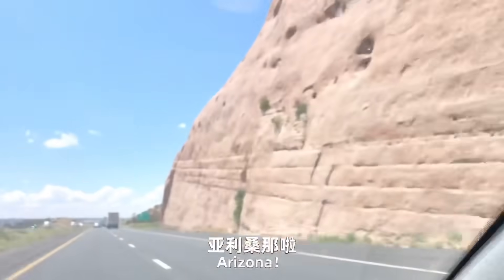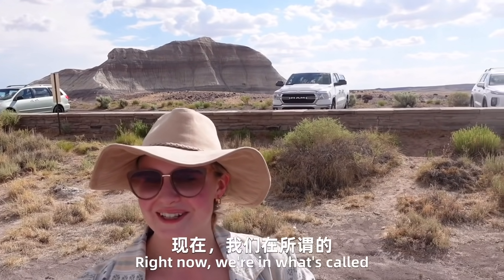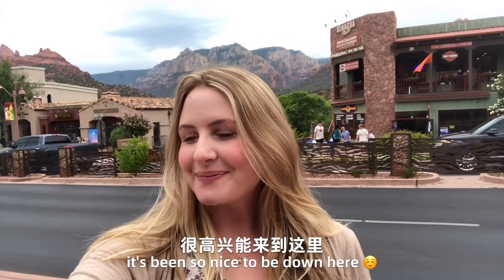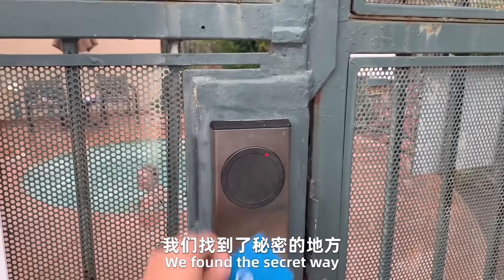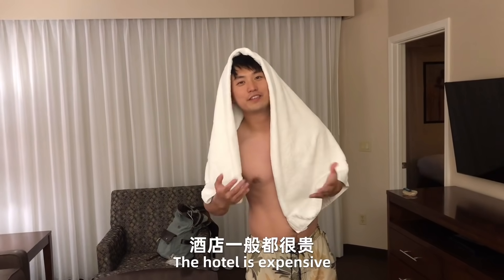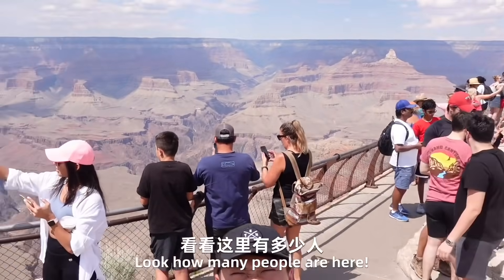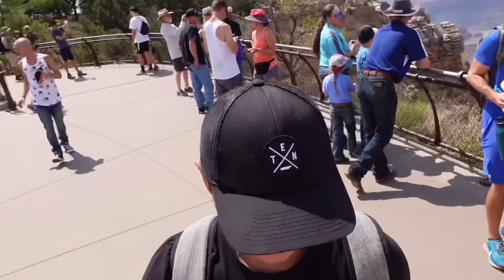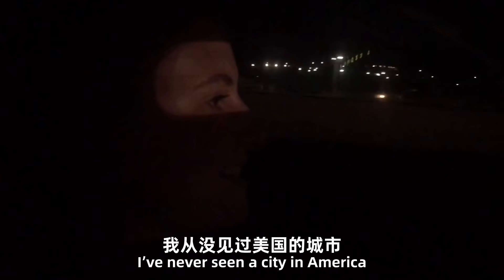美国亚利桑那州 Dreamy Grand Canyon Travels AMWF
这个视频花费了很长时间拍摄和剪辑，希望大家继续帮我点个赞留个言，感谢支持和关心我们的人对我们的鼓励和提醒。我们也希望和你们一起进步。在亚利桑那的旅行中最大的收获是体会到了大自然的神奇和美妙，不得不赞叹和敬畏。我们希望可以分享我们的经历，也期望可以帮助到去那里旅行的朋友。
2.视频中的小镇叫 Sedona在Arizona
3.视频中的景点在 Petrified Forest National Park，有几个不错的点我们去了Blue Mesa and Crystal Forest
4.最后一个景点大峡谷在Arizona

We really hope you enjoyed joining us on our time in Arizona! We were amazed by the beautiful canyons there and red "bald" mountains as Jay would say haha. Have you been to Arizona? If you have, let us know your favorite thing that you have done there! If you haven't yet, what do you want to see the most? ^_^
If you're planning a trip to Arizona, here are the places you saw in the video to visit!

Golf Course and Outdoor Music/Dining at Hilton Sedona Resort at Bell Rock

Where We Stayed With the Pool and Hot Tub The Ridge on Sedona Golf Resort by Diamond Resorts

Downtown Shopping and Restaurant Center in Sedona Near Tlaquepaque Arts & Shopping Village

Blue Mesa and Crystal Forest in Petrified Forest National Park